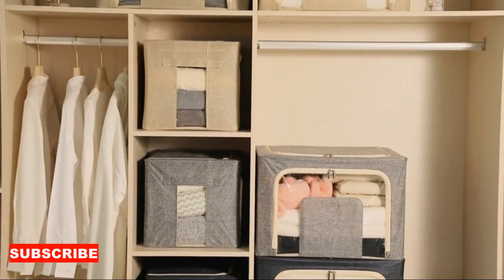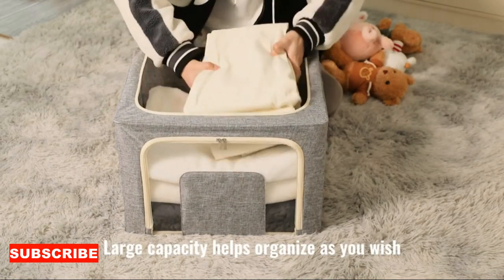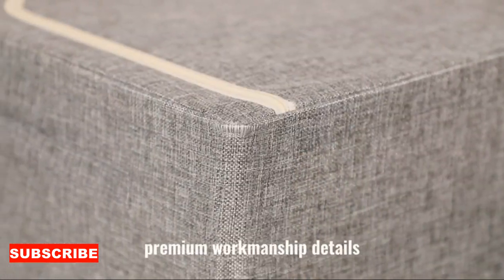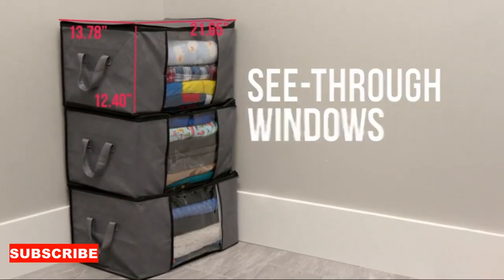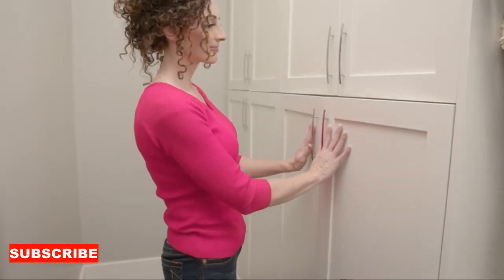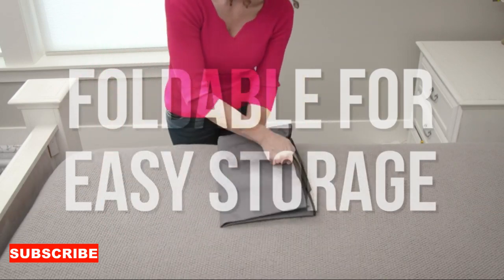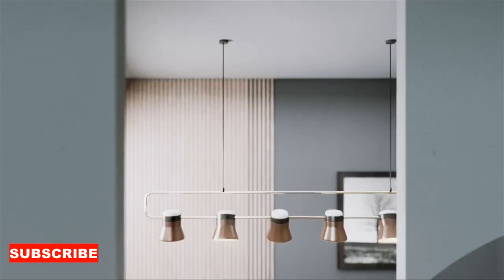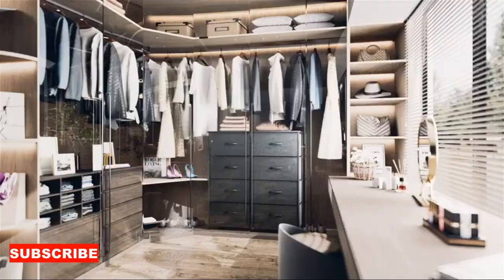Transform Your Chaos into Closet Bliss! 🌟 Best Clothes Shoe Organizer Ideas 2024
Say goodbye to the clutter and hello to harmony with our top-notch clothes shoe organizer solutions! Dive into our game-changing tips and hacks to revamp your space and reclaim your sanity. From trendy shoe racks to ingenious clothing dividers, we've got everything you need to turn your wardrobe woes into wow moments. Don't let disarray dim your style—click now and step into a world of organized bliss! 🚀